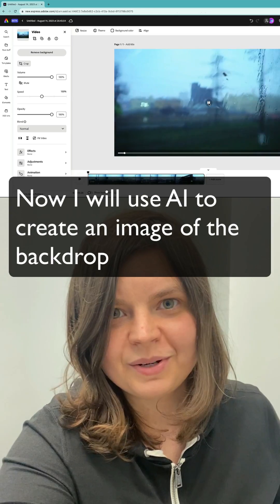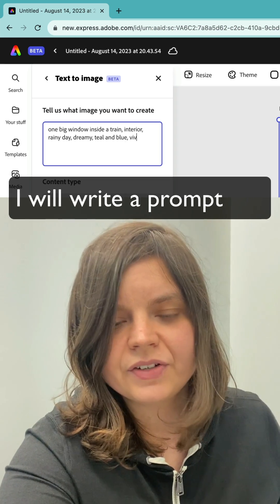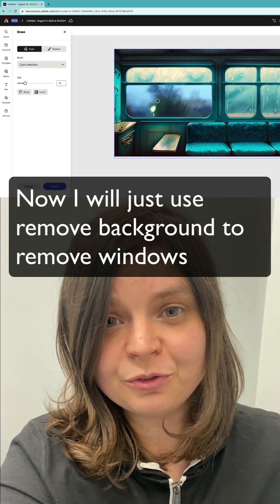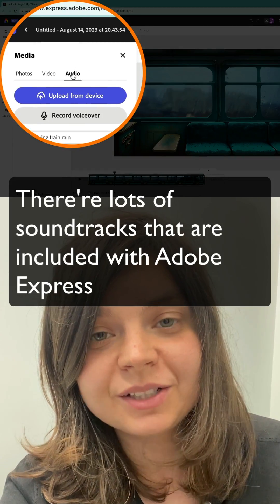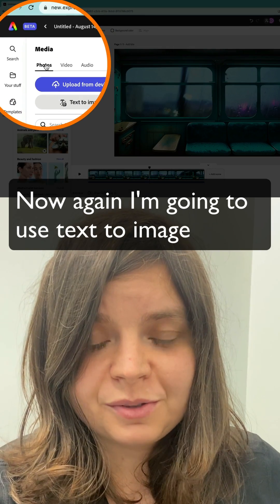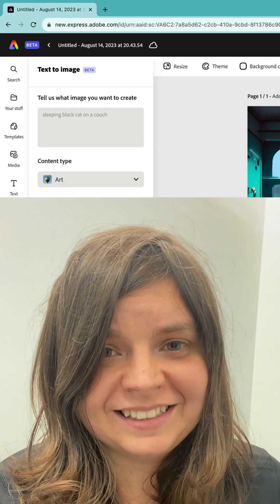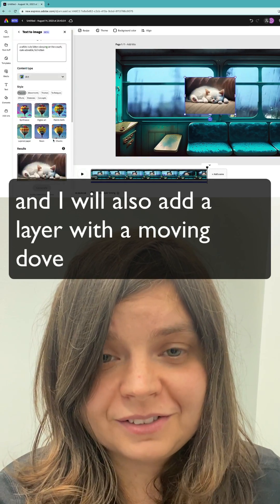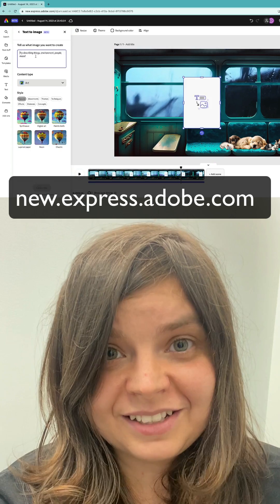Tutorial: Make a lo-fi animation with new Adobe Express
Adobe Express is available to everyone now and I made this super short tutorial for you of what's possible. It has GenAI, background remove, making cool animations and more.